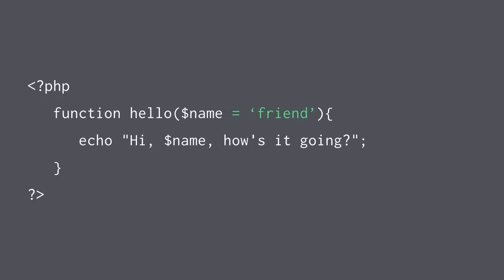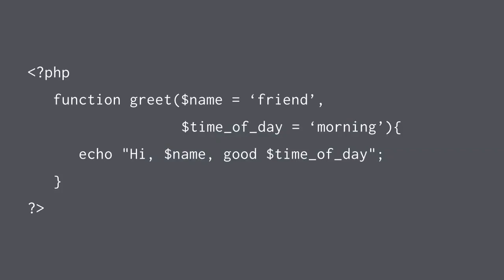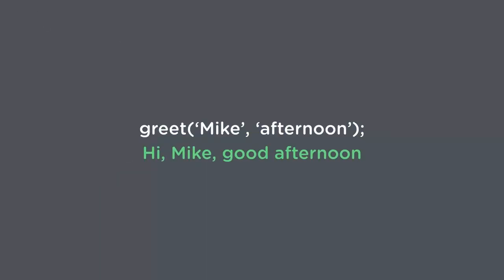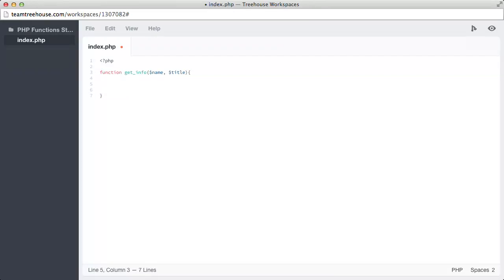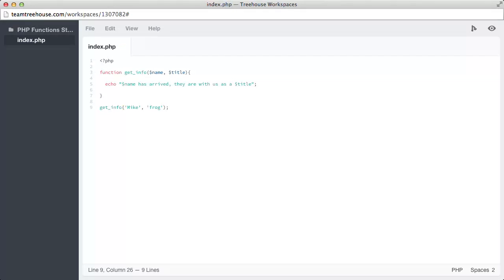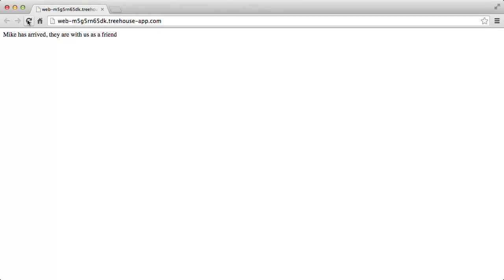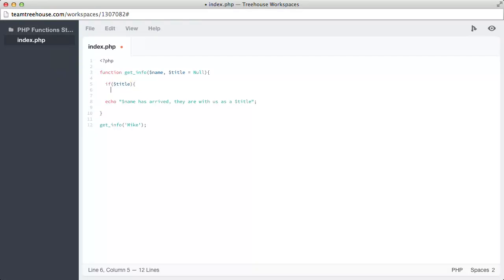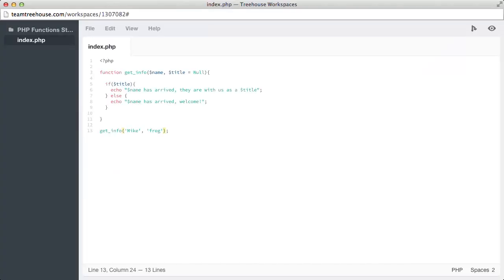PHP Function Default Arguments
Sometimes if an argument is not passed through, and you want it to have a starting value, no matter what, this is where a default argument will come to your assistance.